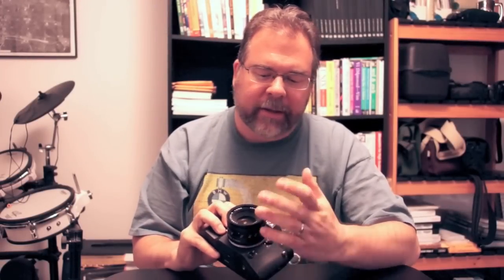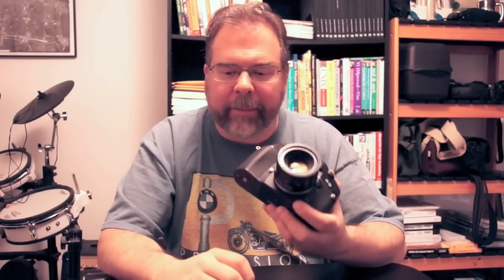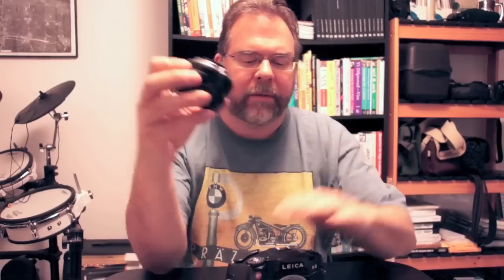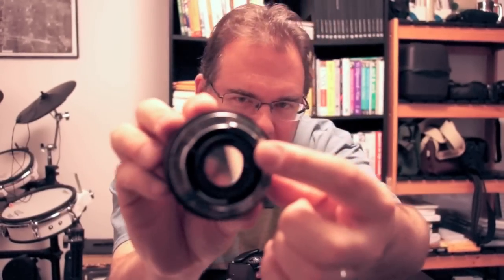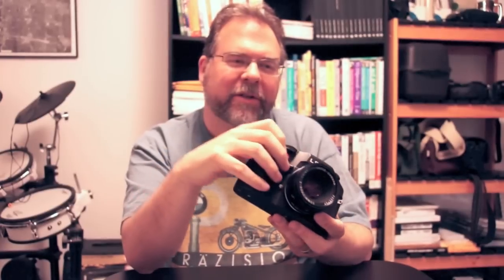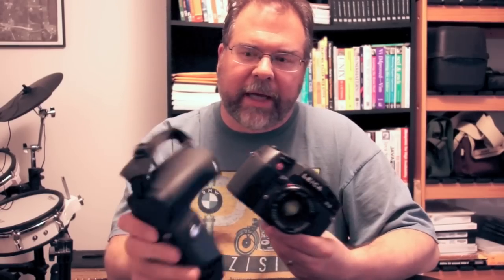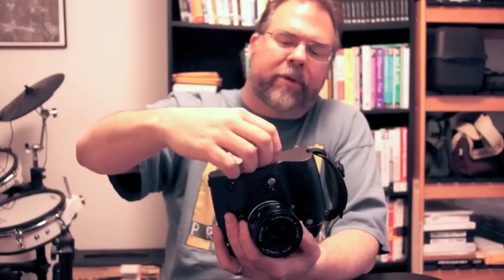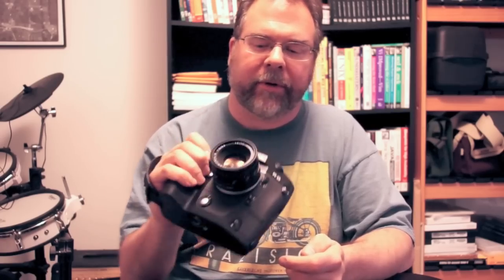Leica R8 - Lenses, Handling Impressions, Motor Drive (Part II)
A continuation of my Leica R8 Overview/Review.  Here I cover lens selections,  my impressions of film wind and shutter in use, and the (essential, in my opinion) motor drive.